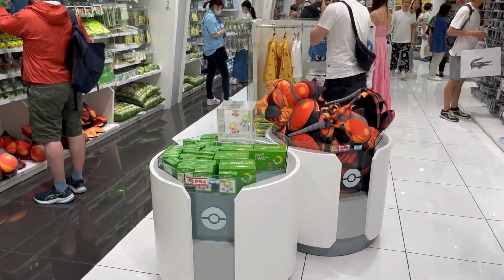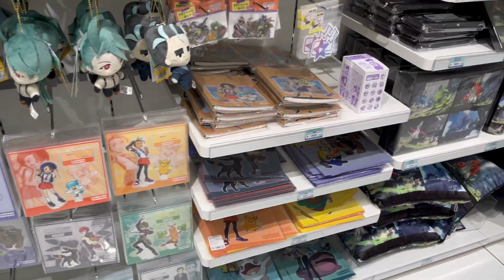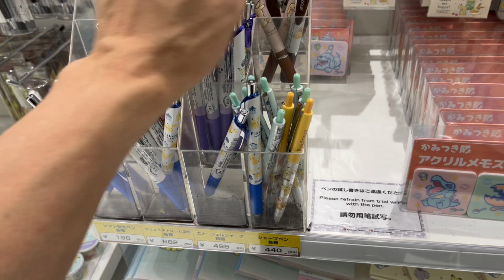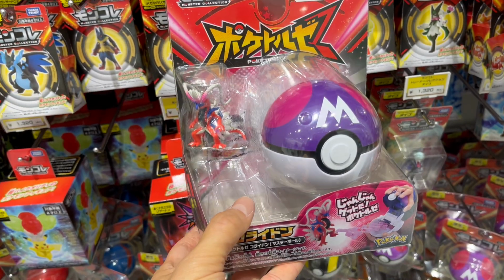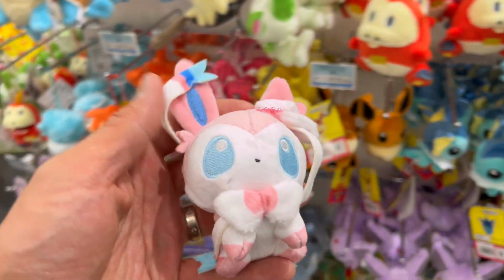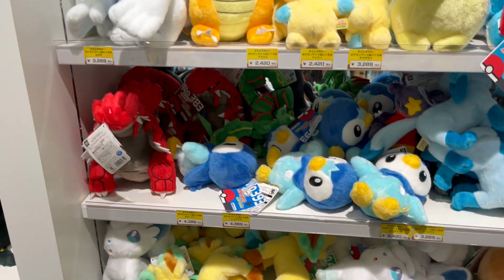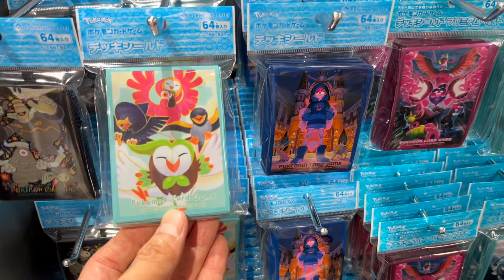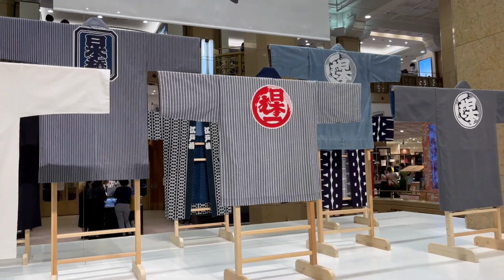JUNE 2024 - Must Visit Pokemon Center in Japan Super Deep Dive-- Mucho Mucho New Merch!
Grab your snacks and drink. I shot 99.3% of the Pokemon Center DX in another extensive video visiting plushie heaven, Pokemon Center Tokyo DX!  In this video, we take an extensive look at all the plushies, the stationery section, all the beautiful TCG and MonPoke collection!  What was your favorite section?  Pika Pika Peace!